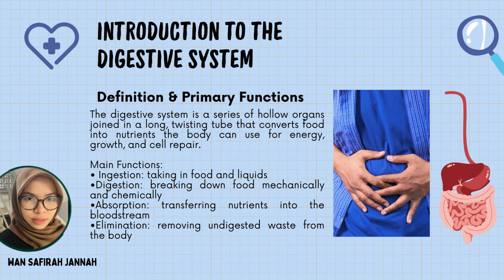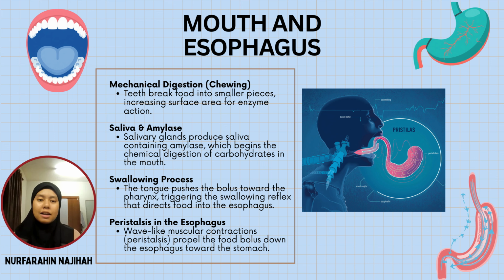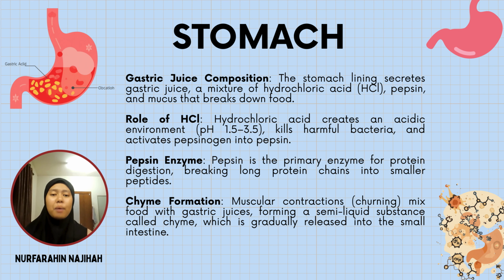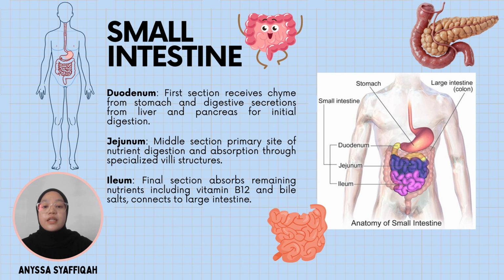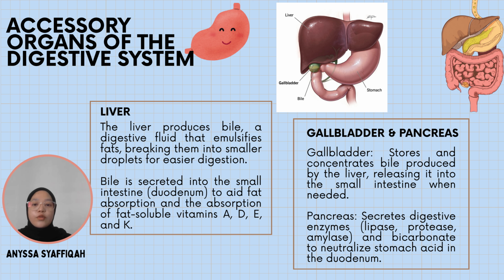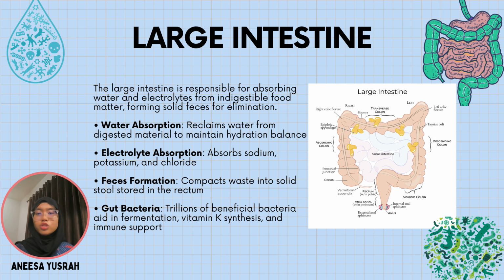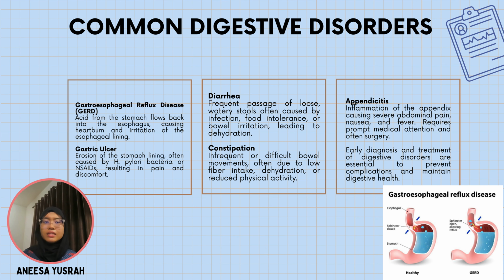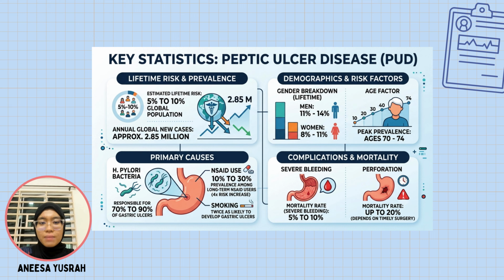INFOGRAPHIC DIGESTIVE SYSTEM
GROUP MEMBERS
NUR ANEESA YUSRAH BINTI MOHAMAD RIZAL (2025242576)
WAN SAFIRAH JANNAH BINTI WAN YAZIZ (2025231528)
ANYSSA SYAFFIQAH BINTI AZMI NAZIM (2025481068)
NURFARAHIN NAJIHAH BINTI ASRUL NIZAM (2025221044)